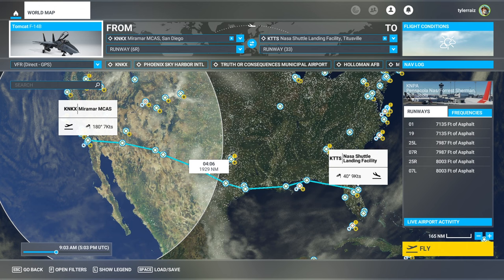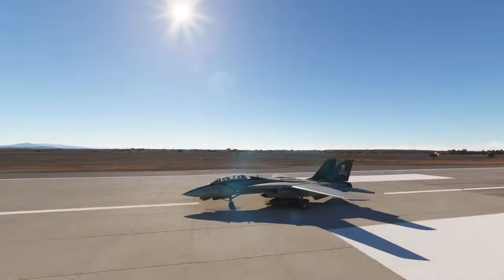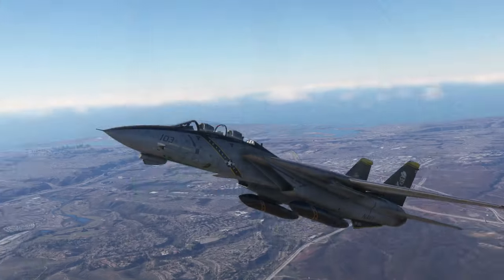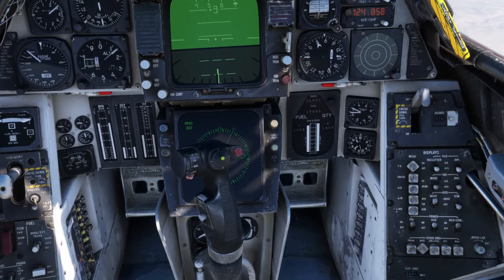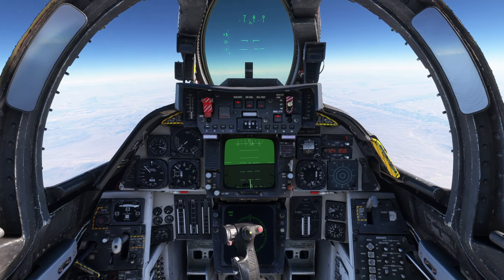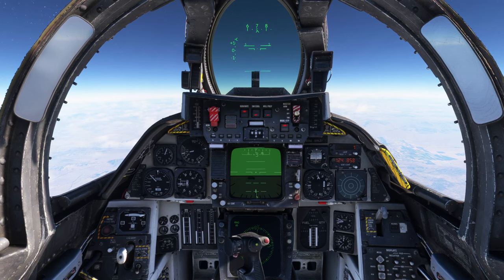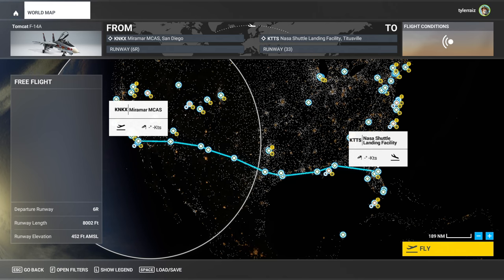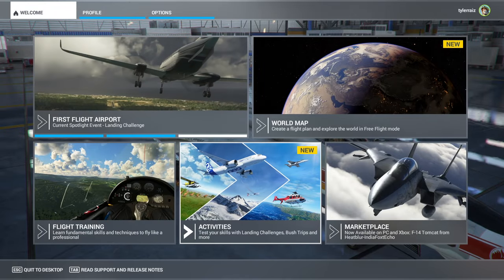MSFS - F-14 Range at Max Speed Test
I check how far I can go with the IndiaFoxTecho/Heatblur F-14 while pushing the afterburner as long as possible.